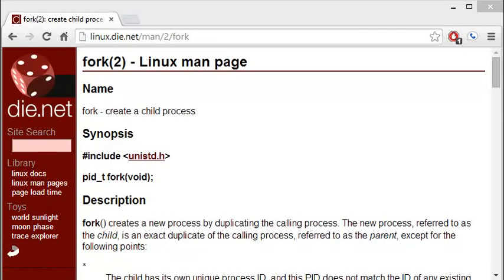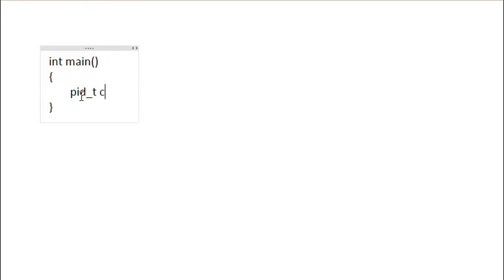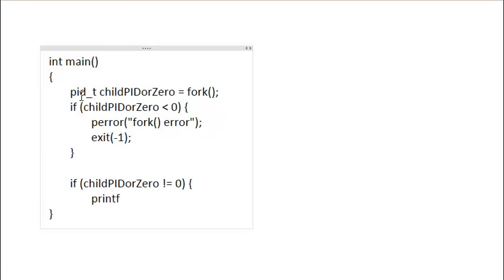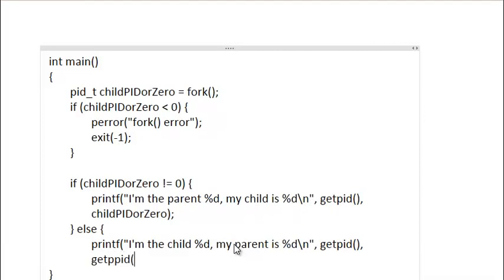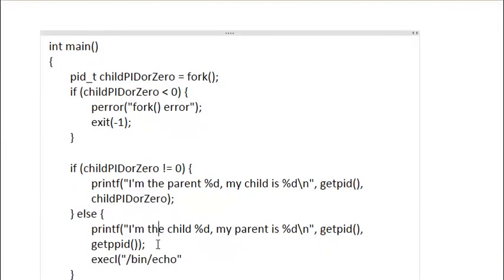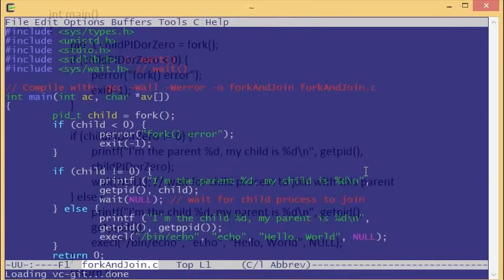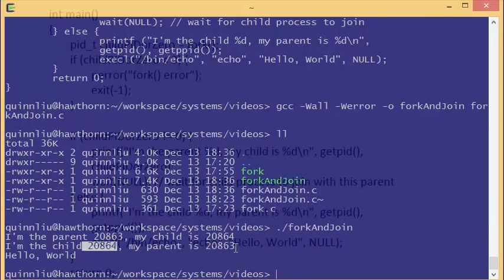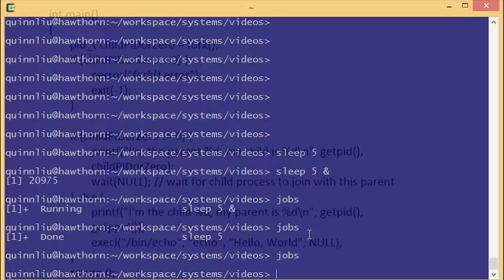Part 2 of 2 How to use fork, wait, execl, getpid in C for processes